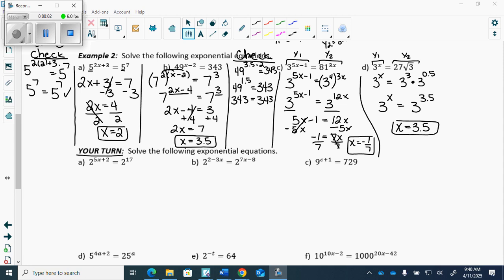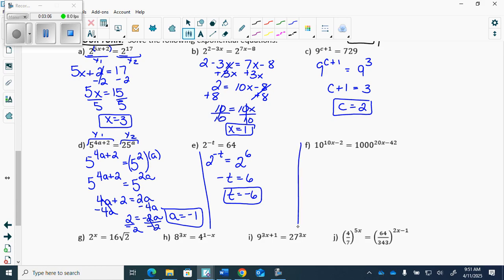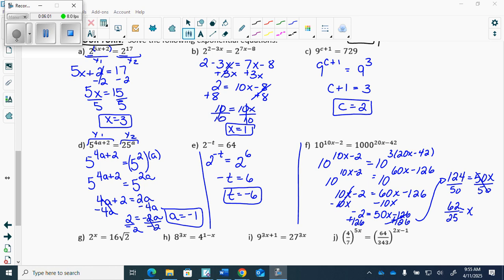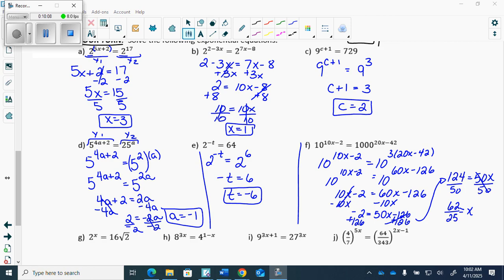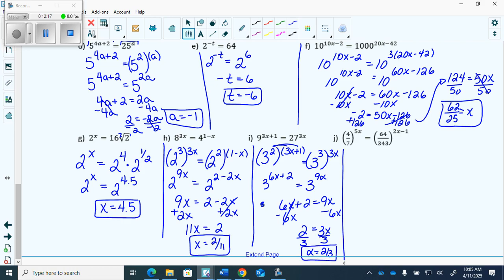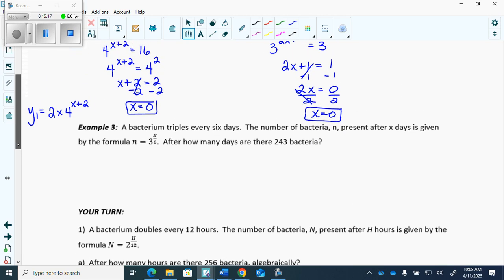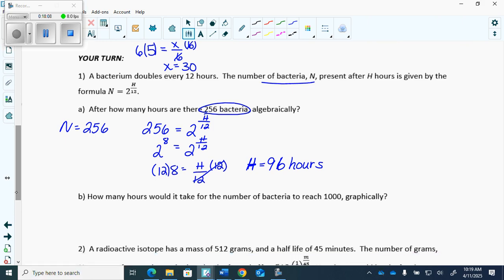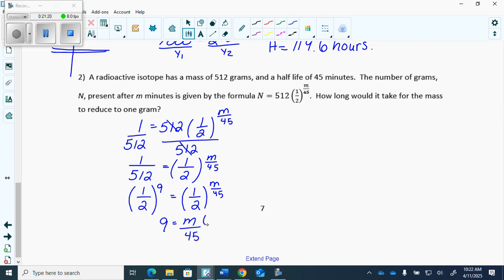April11 common base part 2 and calculator